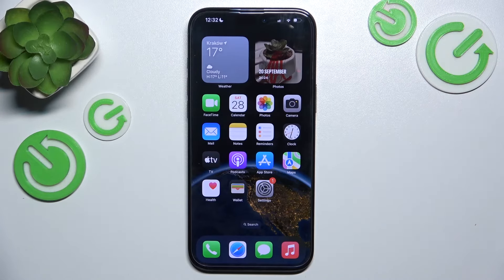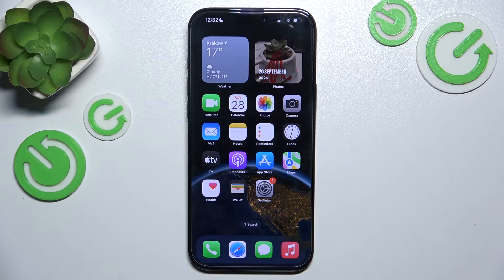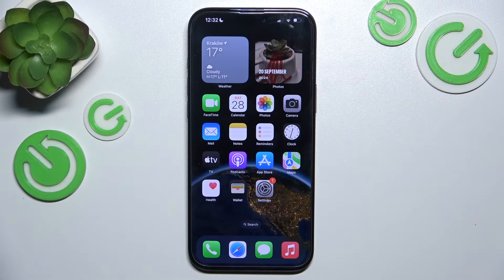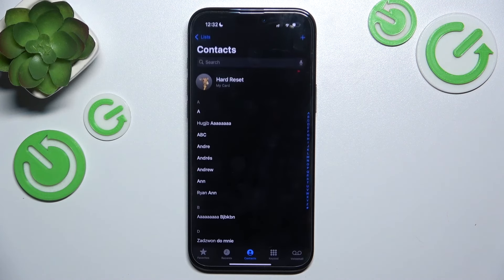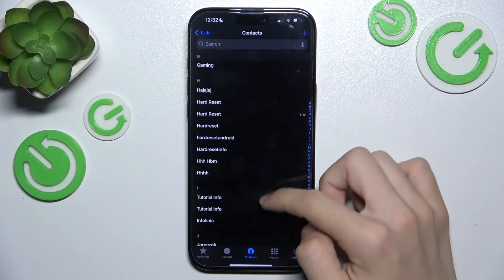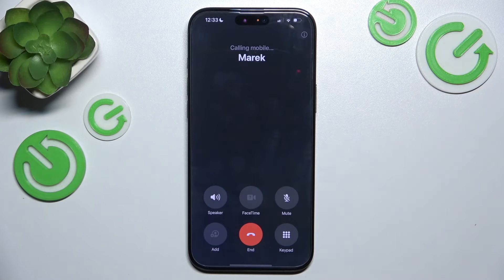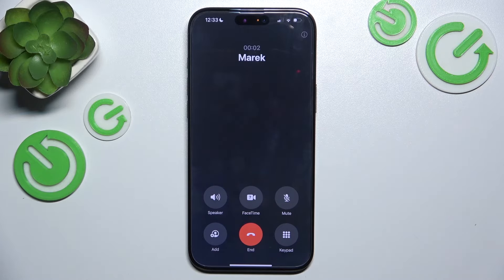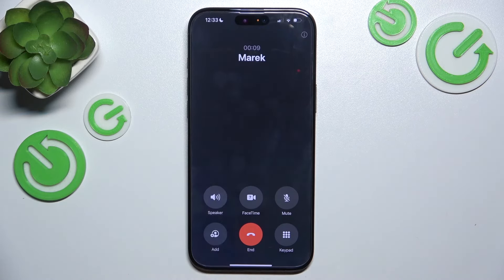iPhone 16 - How to Enable Loudspeaker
Hello! In this new video, we’ll show you how to enable the loudspeaker feature on your iPhone 16. So with us, you can smoothly activate loudspeaker mode during calls, ensuring you never miss important conversations. Don’t miss this essential guide - watch now to learn how to make the most out of your iPhone 16’s audio capabilities!

How to enable the loudspeaker on iPhone 16? How to turn on loudspeaker during calls on iPhone 16? How to use loudspeaker for music playback on my iPhone 16? How to adjust loudspeaker volume on my iPhone 16?